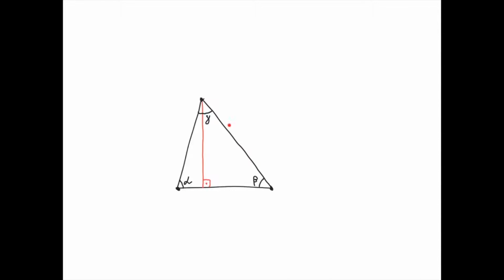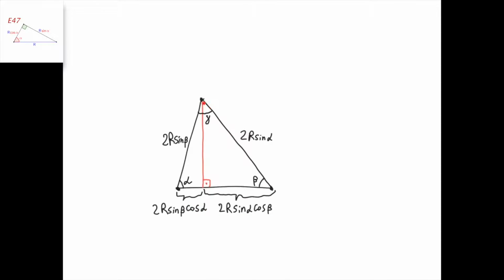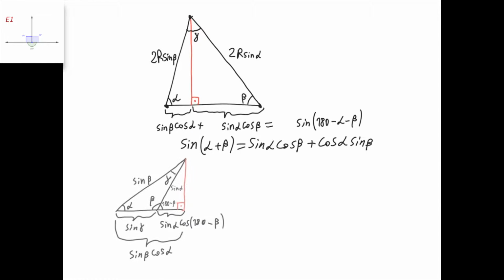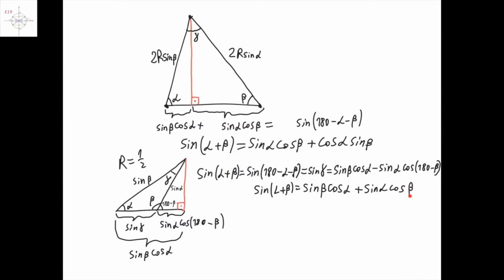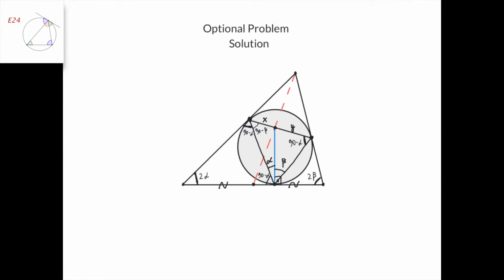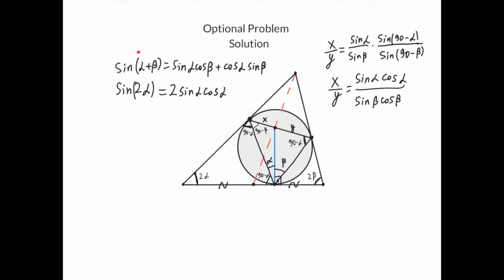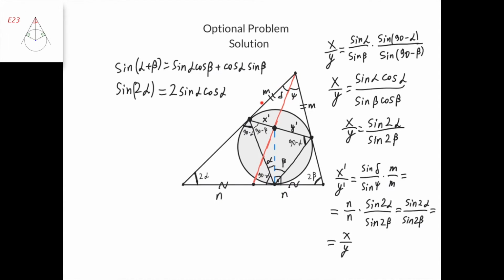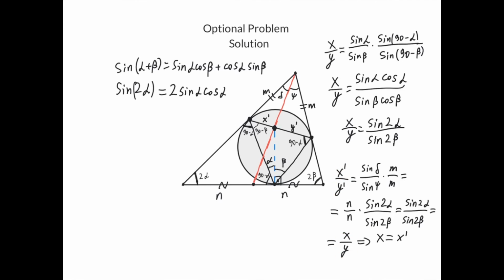Element 81. The sine of a sum of angles | Elements in Geometry for Olympiads